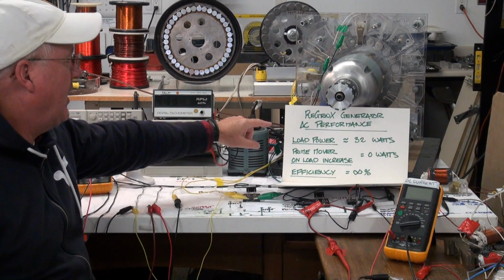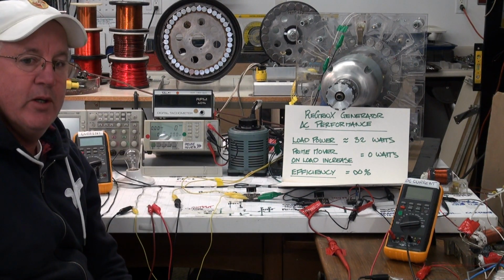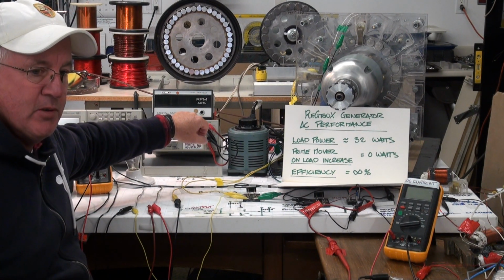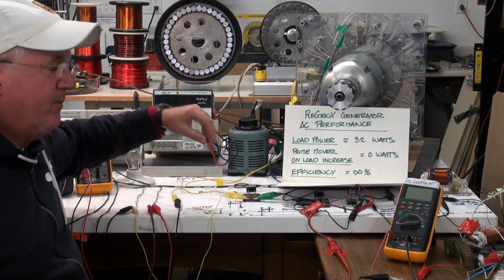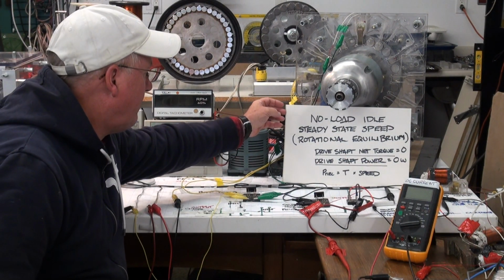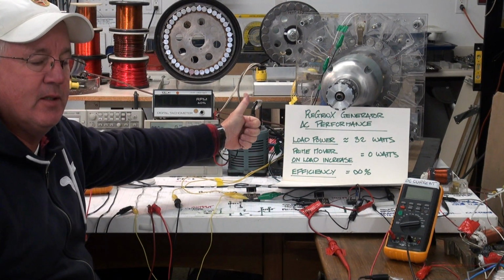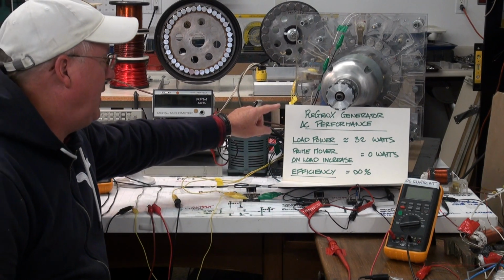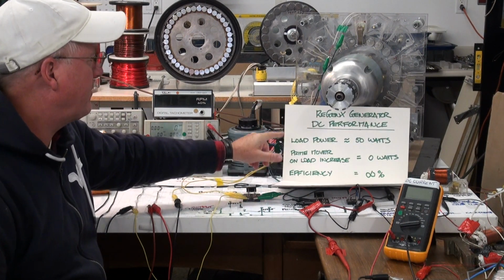PERPETUAL MOTION MACHINE OF THE 1ST KIND ReGenX Generator and ReGen-X Motor